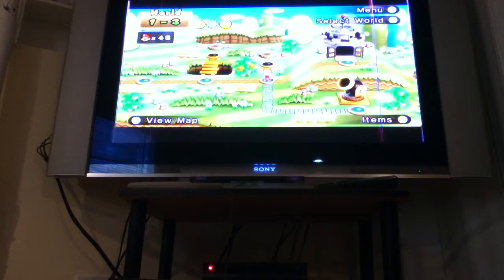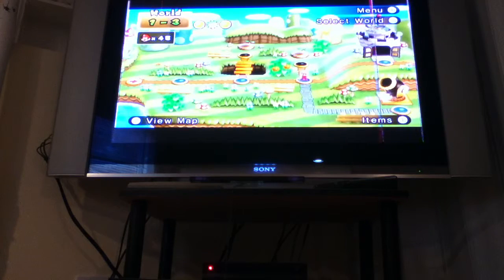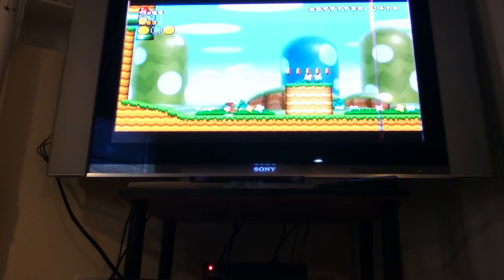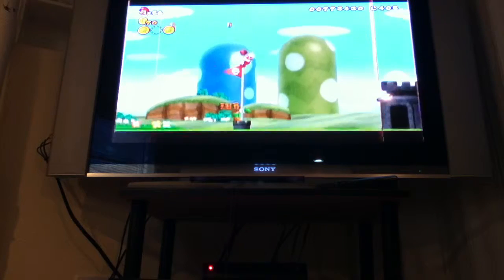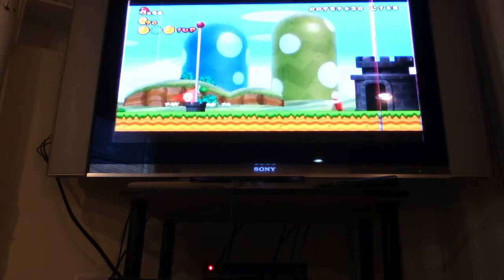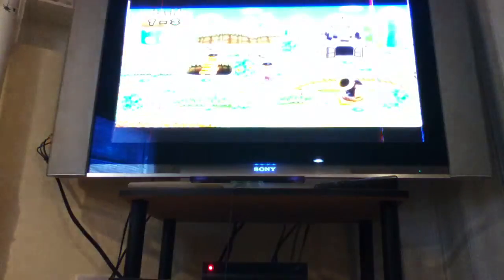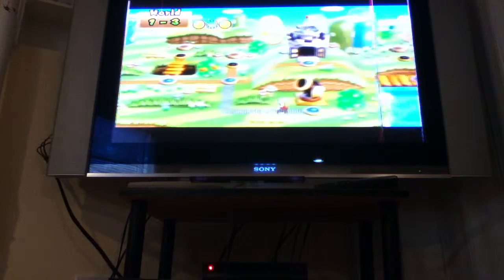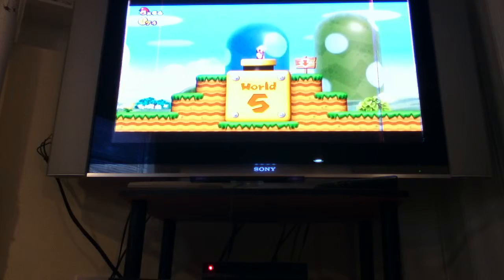New Super Mario Bros Wii 1up PARTY!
sry of bad video quality it's just the brightness of TV! Please ignore...